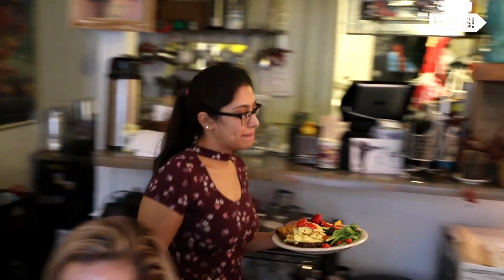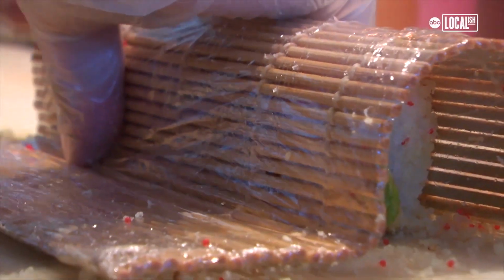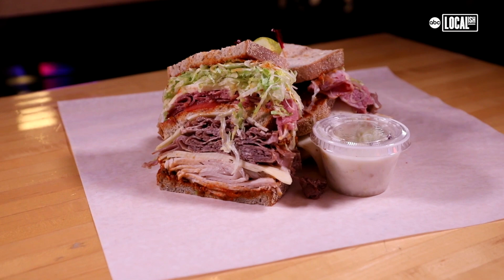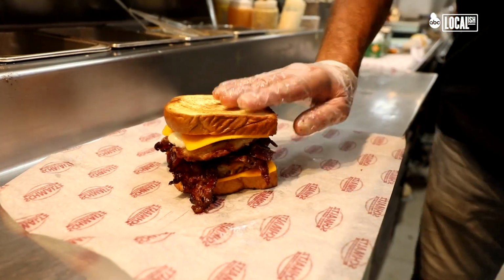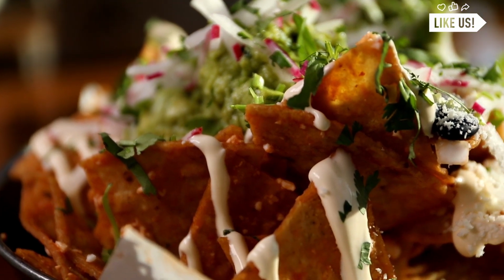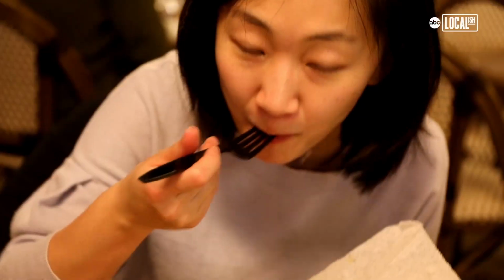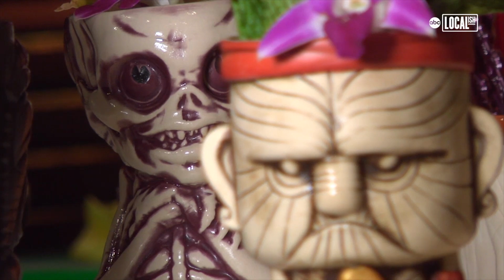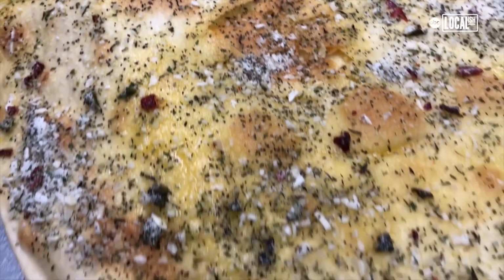Best Restaurants in America Ep.4